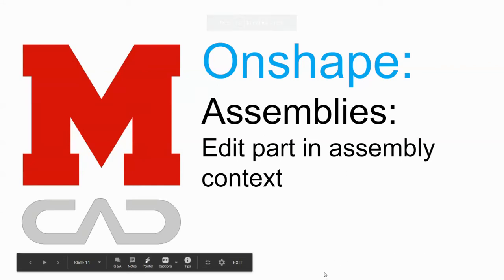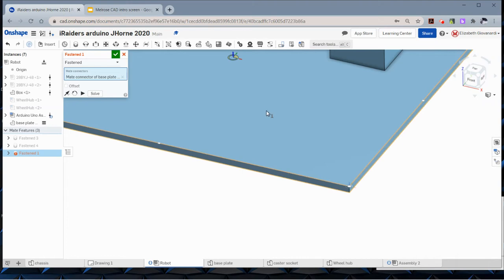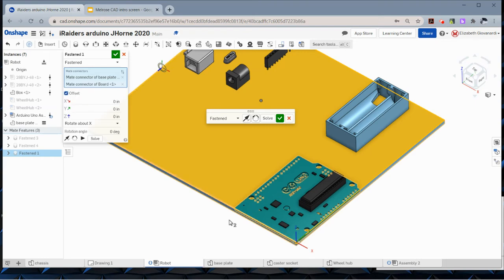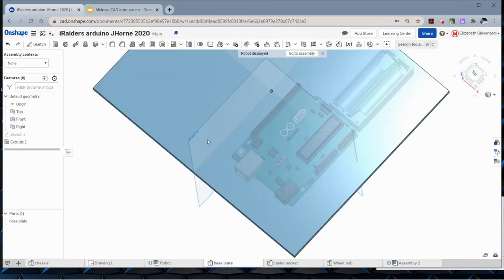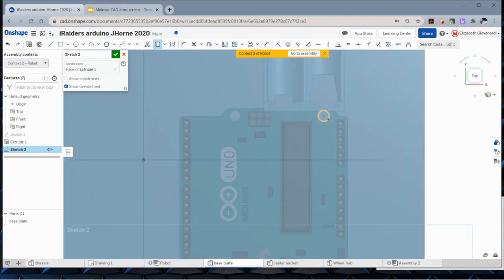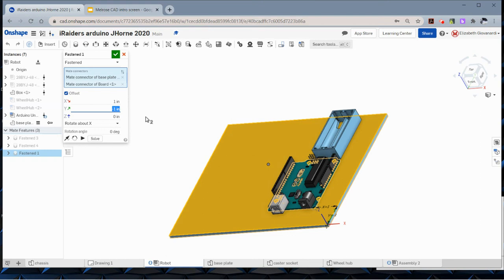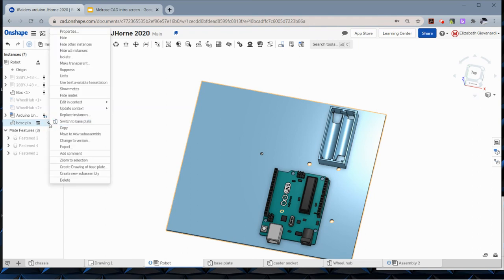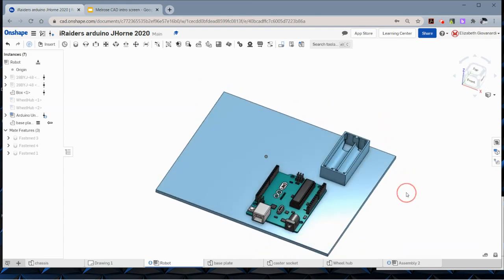Onshape edit part in assembly context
edit a part based on or using other parts in an assembly in onshape which is called "edit in context"